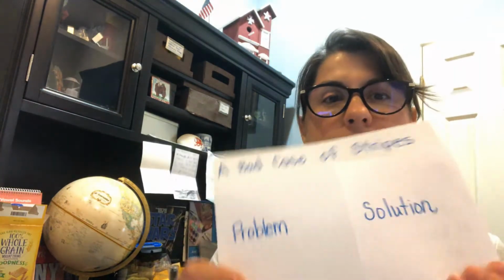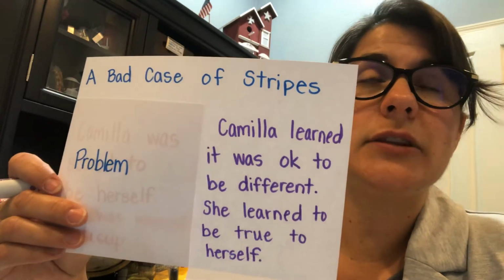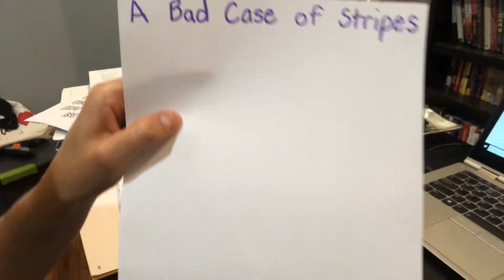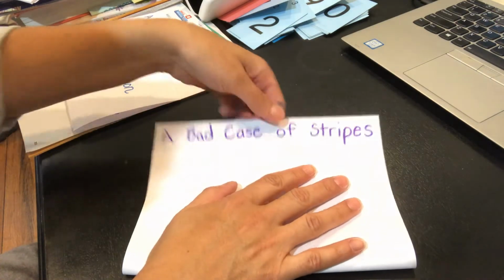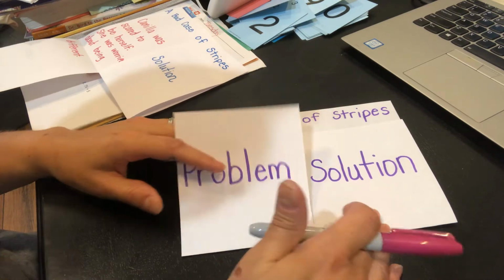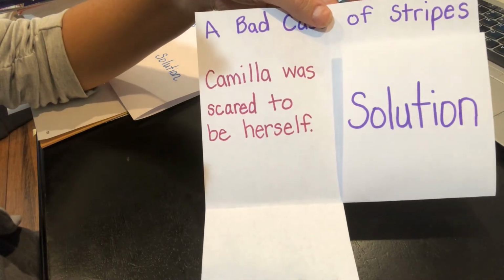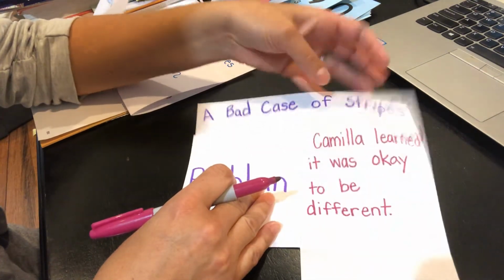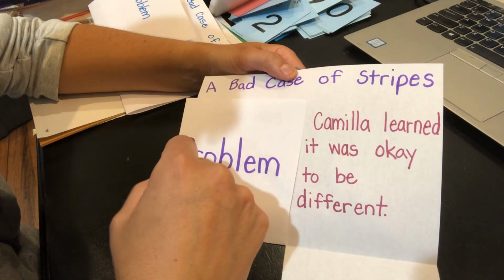Identify problem and solution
A bad case of stripes- identify the problem and solution.